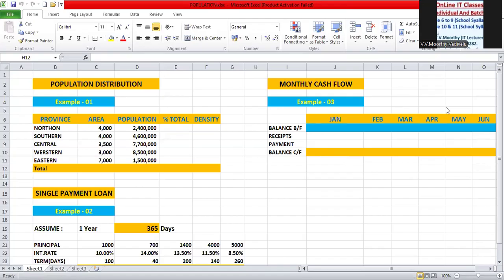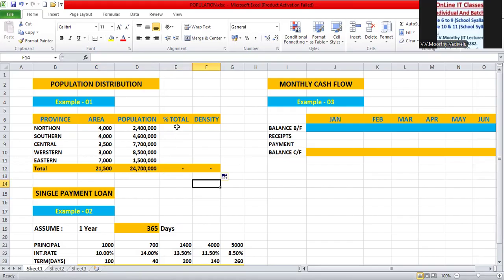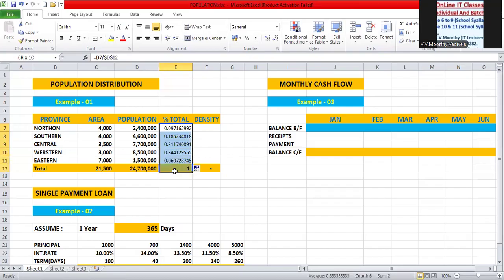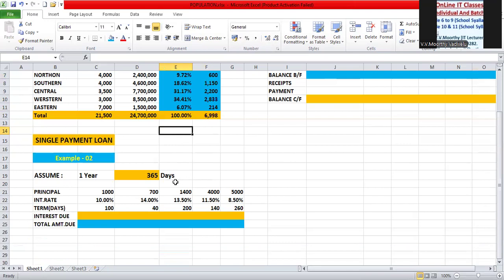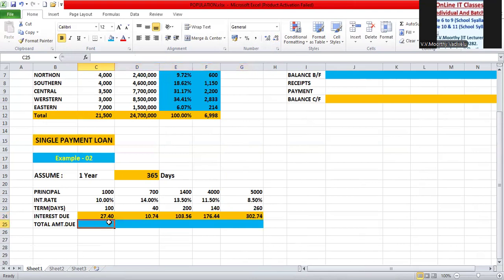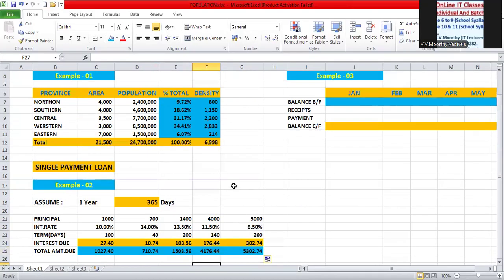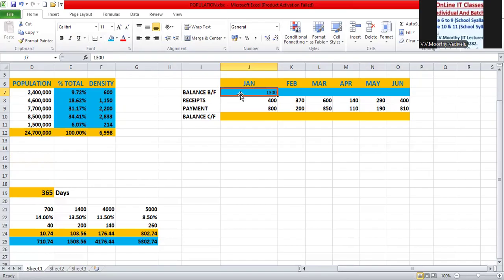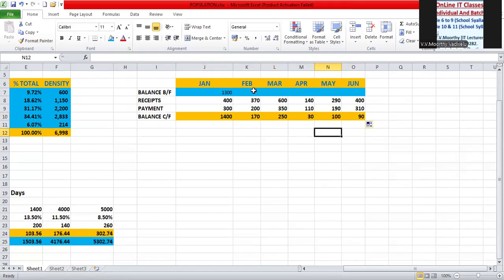Ms Excel Different Calculation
Ms Excel Different Calculation By V.V.Moorthy.